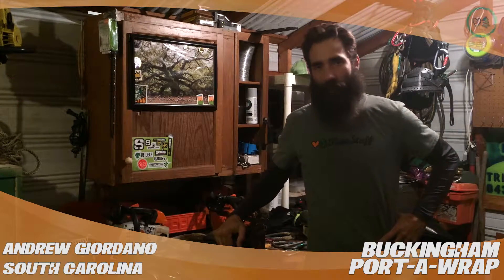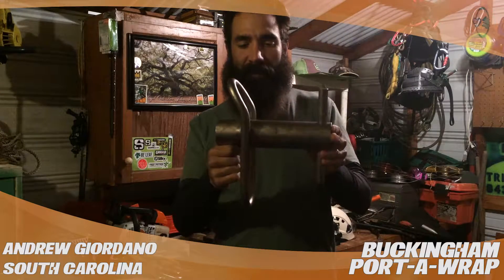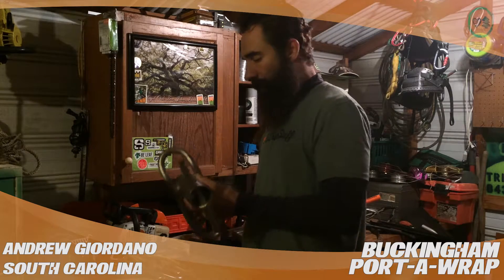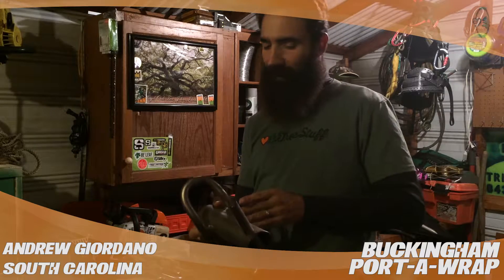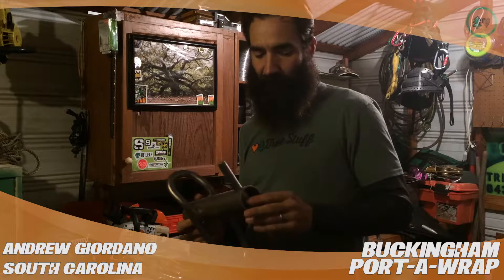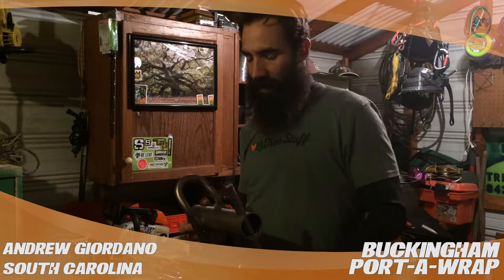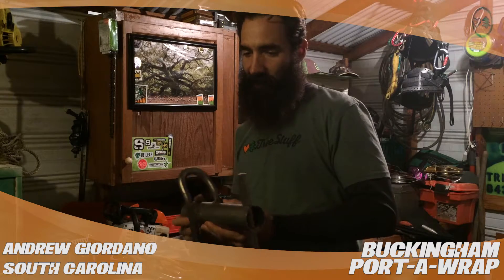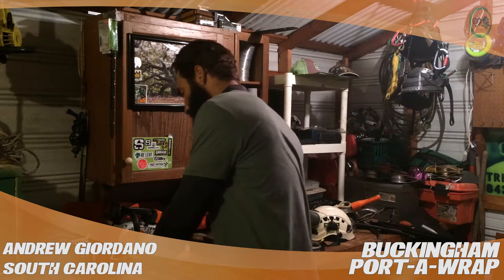Buckingham Port-A-Wrap: TreeStuff.com Customer Andrew Giordano's Review In The Field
South Carolina arborist Andrew Giordano gives us his Review In The Field for the Buckingham Port-A-Wrap.